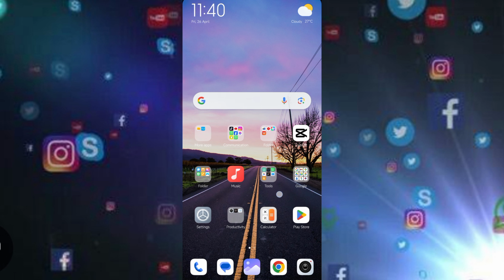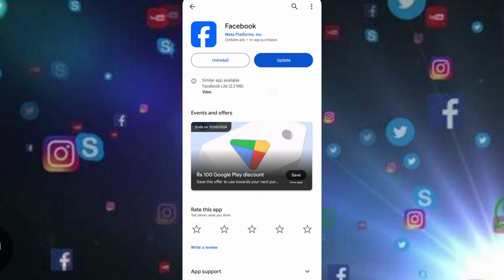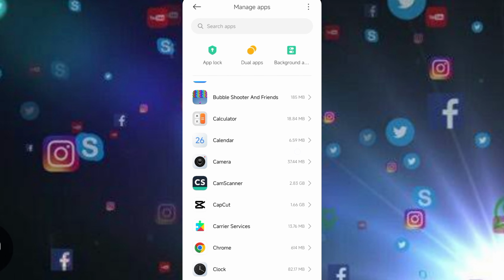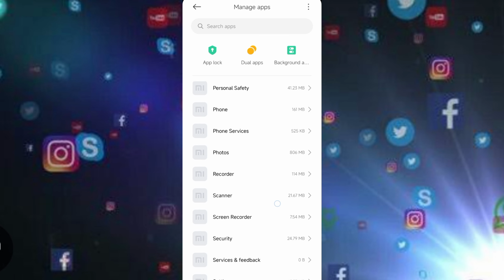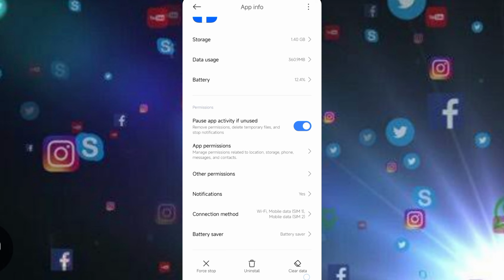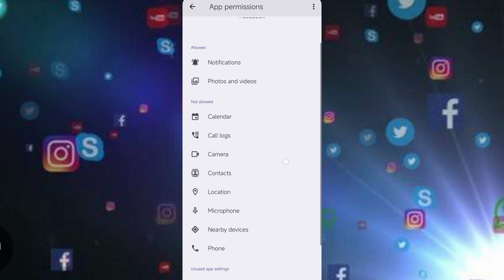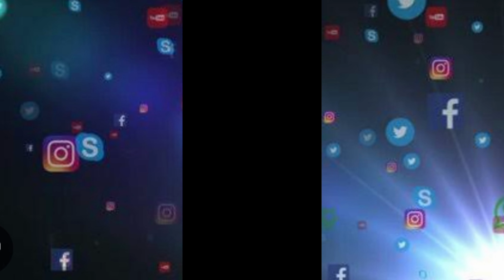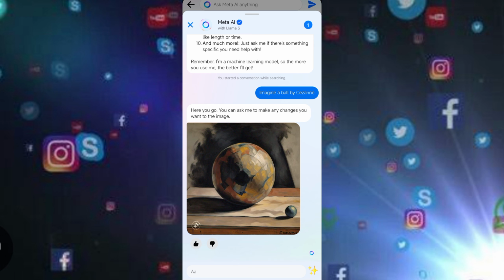how to fix meta ai is not showing on Facebook